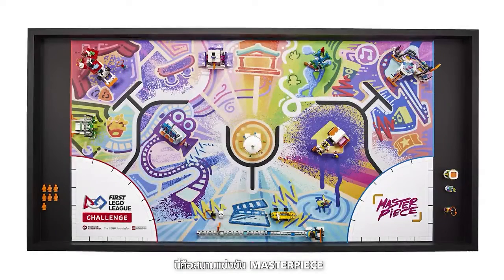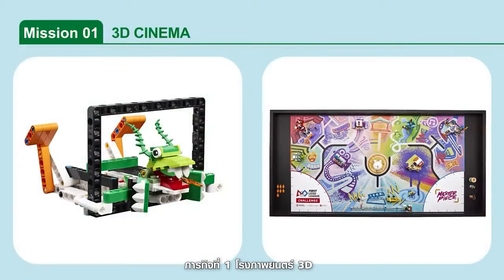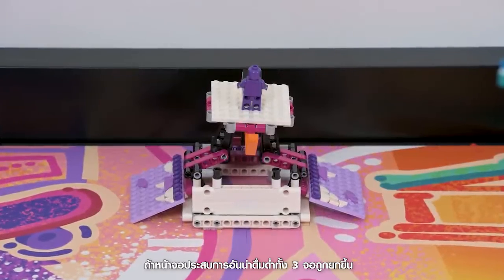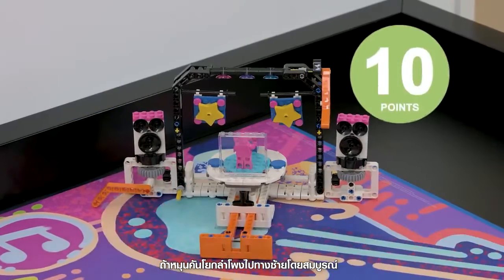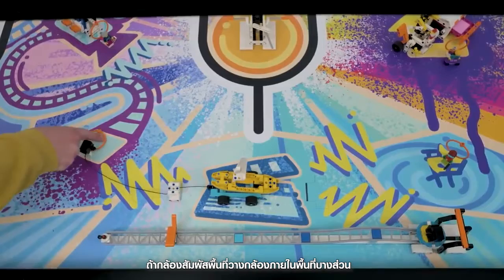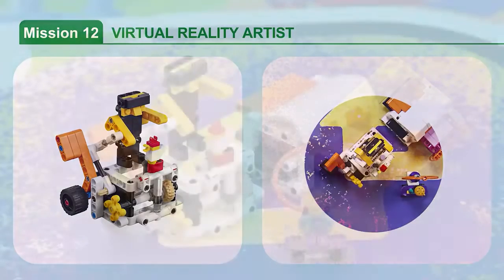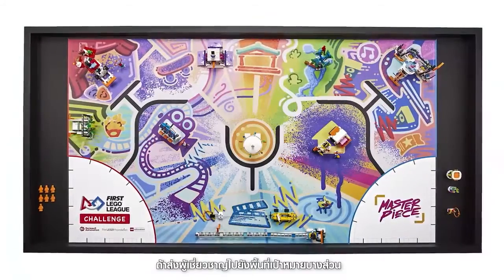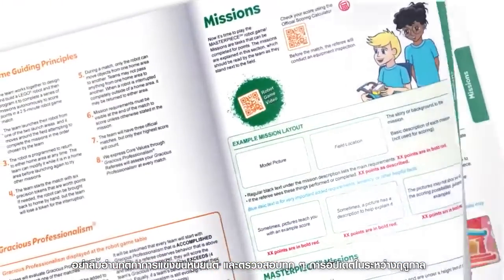การแข่งขัน FIRST LEGO League Challenge MASTERPIECE Robot Game Missions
ลงทะเบียนเข้าร่วมการแข่งขันและดูรายละเอียดเพิ่มเติมได้ที่

ถ้าคุณชื่นชอบคลิปนี้ อย่าลืมกดติดตามหรือมาคอมเมนต์สอบถามข้อสงสัยได้ที่ใต้คลิปนี้เลยจ้าา
Facebook Fanpage : GammacoThailand
Youtube Chanal : LEGO Education Partner Thailand
LINE Offical Accounts : @291owfvq

GAMMACO (THAILAND) CO.,LTD.
122,123 M.1 Ratchaphruek Road, Bang khanun, Bang kruai, Nonthaburi 11130
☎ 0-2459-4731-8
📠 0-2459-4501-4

* ห้ามผู้ใดนำไปดัดแปลง ปลอมแปลง จำหน่าย ให้เช่า เข้าครอบครอง เกี่ยวกับสิทธิและทรัพย์สินทางปัญญาของบริษัท แกมมาโก้ (ประเทศไทย) จำกัด โดยไม่ชอบด้วยกฎหมาย หรือโดยไม่ได้รับอนุญาตอย่างเป็นทางการจากบริษัท ฯ หรือก่อให้เกิดความเสียหายแก่บริษัท ฯ อันเป็นการกระทำความผิดทางอาญา*